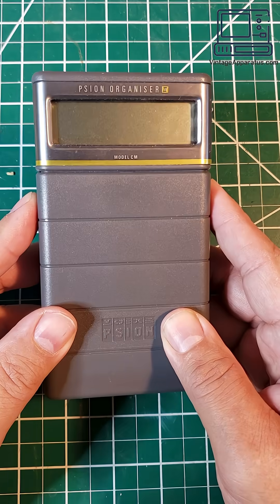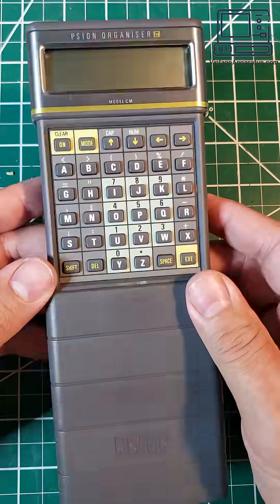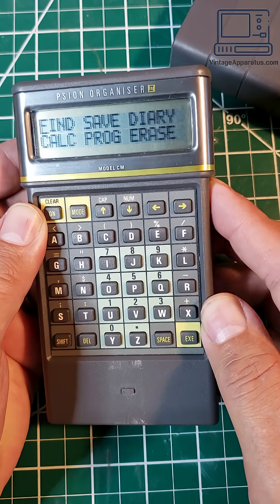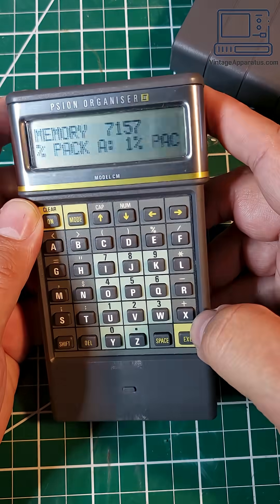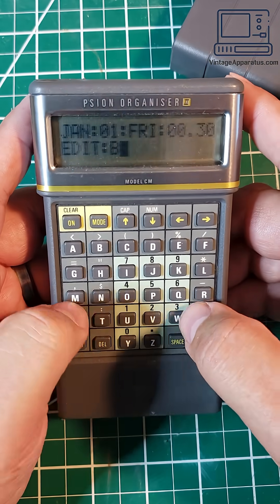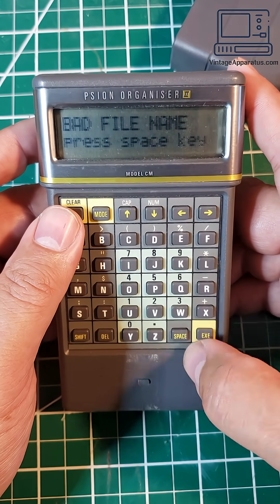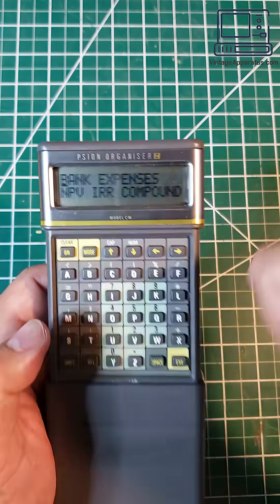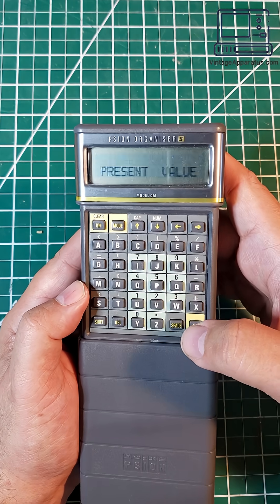The Worlds First Successful PDA?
The Psion Organizer from 1986 was the first commercially successful PDA.  It featured ROM packs, a powerful programming environment, full keyboard and display, and an interface for external devices